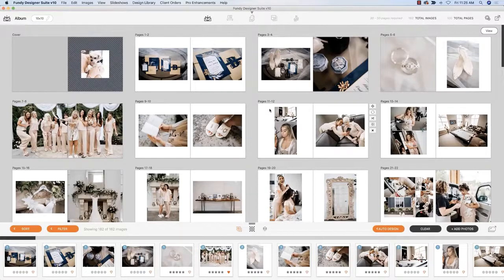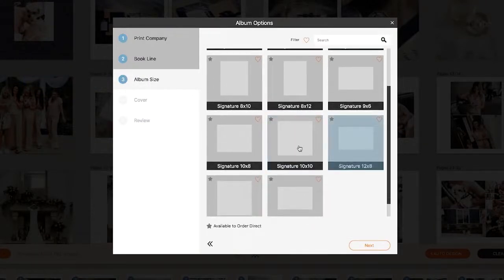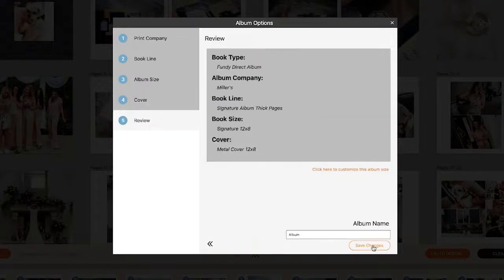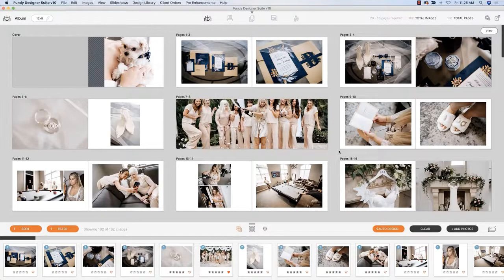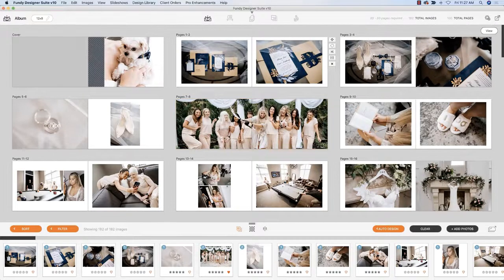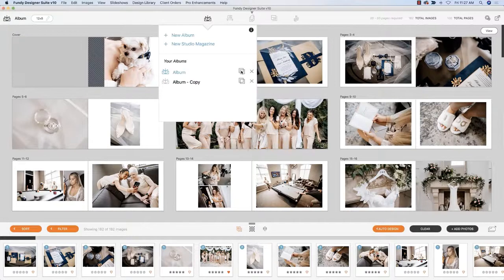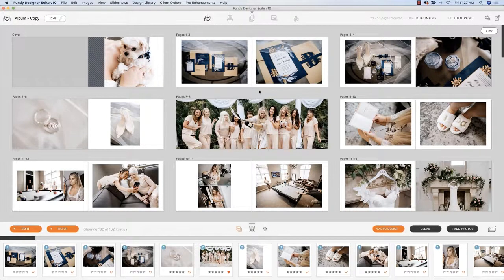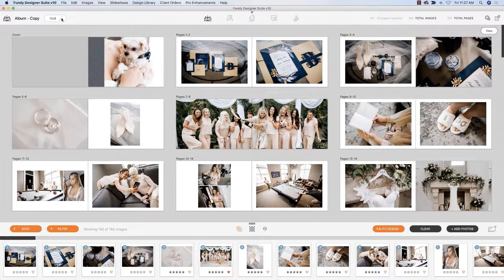Resize an Album in Fundy without Redesigning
Fundy Designer, the industry's leading IPS and album design software, makes resizing a square album or creating parent albums easier than you can imagine. It only takes a few seconds to resize the album--Fundy Designer takes care of redesigning the pages of your album--and just a few more to duplicate it to create a parent album!